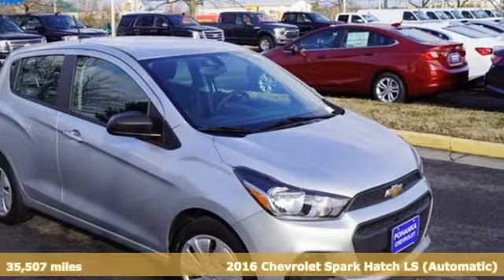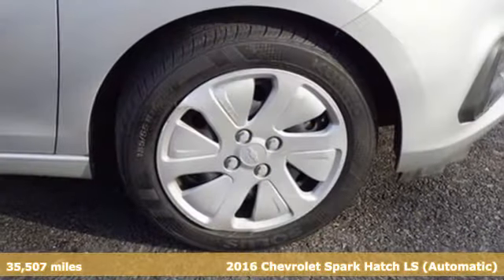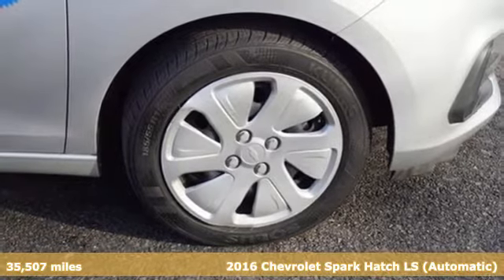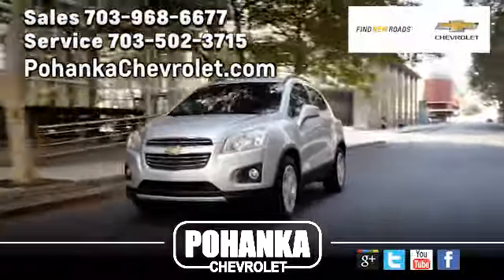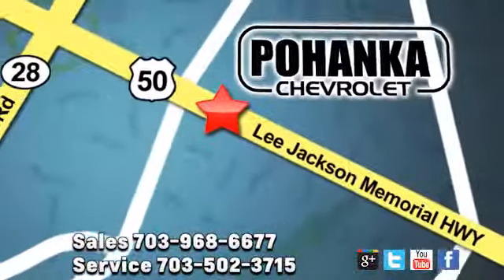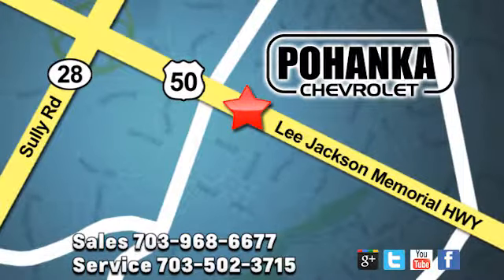Used 2016 Chevrolet Spark Manassas VA Chantilly, MD CKC735753A - SOLD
Year: 2016
Make: Chevrolet
Model: Spark
Trim: LS
Engine: 1.4L DOHC
Transmission: CVT
Color: Silver
Interior: jet black
Mileage: 35507
Stock #: CKC735753A
VIN: KL8CB6SA4GC613143
New Price! Silver Ice Metallic 2016 Chevrolet Spark LS FWD CVT 1.4L DOHCbrbrLocated right next to Dulles International Airport on Route 50 in Chantilly, Fairfax VA. Recent Arrival! 31/41 City/Highway MPGbrbrAwards:br * JD Power Initial Quality Study * 2016 KBB.com Best Auto Tech Award Finalist * 2016 KBB.com 5-Year Cost to Own AwardsbrAll prices exclude taxes, title, license, freight, and dealer processing fee of $699.00. Published price subject to change without notice to correct errors or omissions or in the event of inventory fluctuations. All features not on all vehicles. Vehicles shown are for illustration purposes only.brbrReviews:brbr * Impressive features for affordable price; spacious interior; optional high-tech safety features typically unavailable in this class. Source: Edmunds

Address:
13915 Lee Jackson Hwy